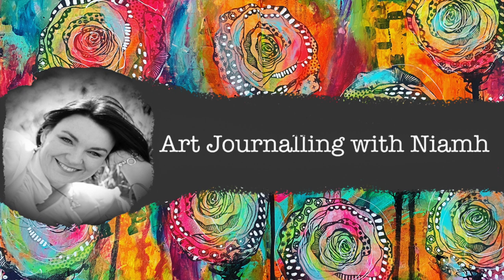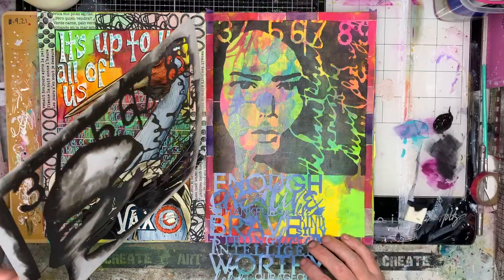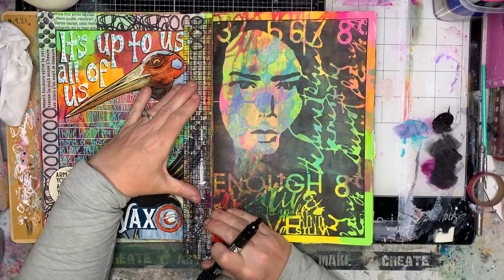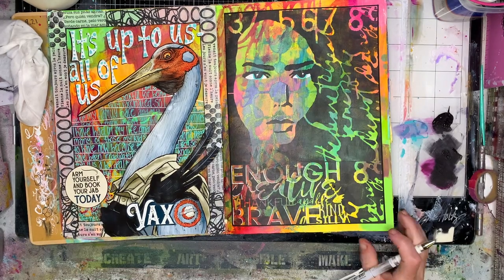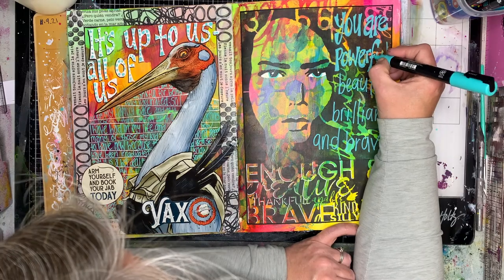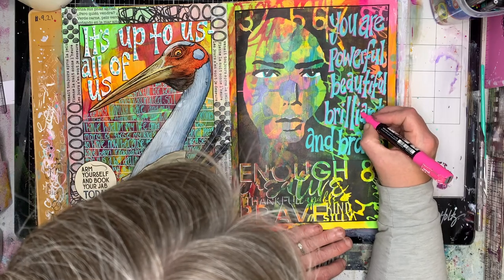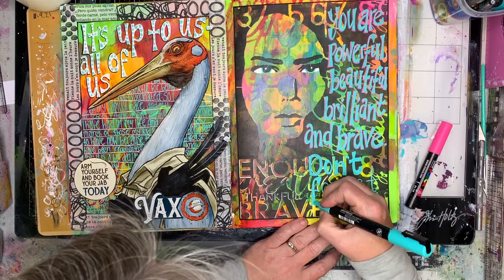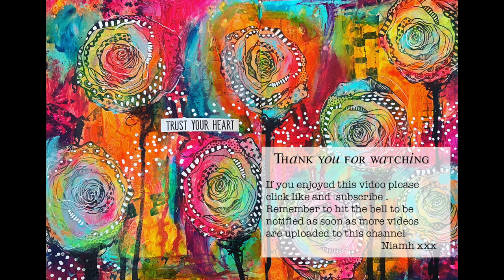How To: Developing your own handwriting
I get lots of questions about how to write on your pages. Its pretty easy - practise makes progress!!! Just have a go and see what works for you. But here are some tips that I use - hope it helps!